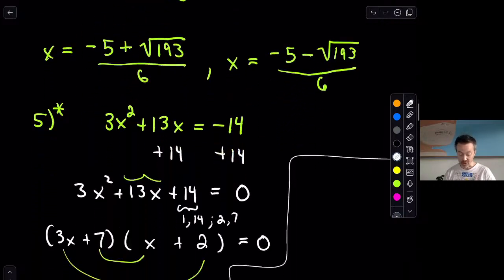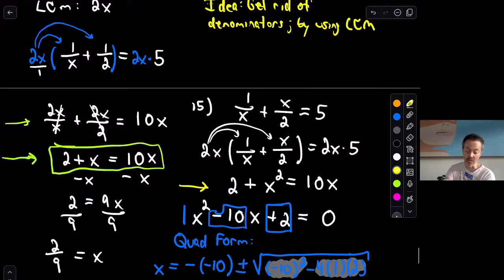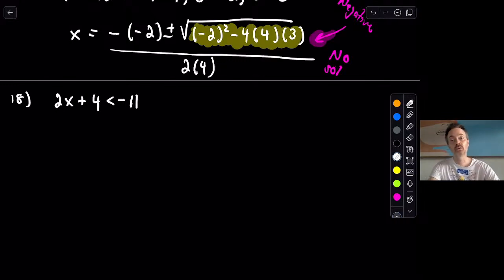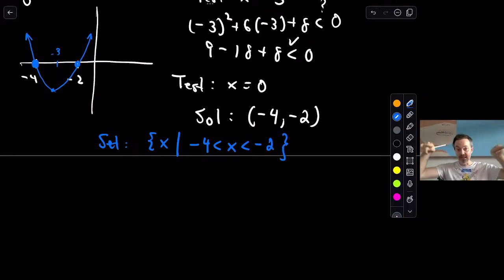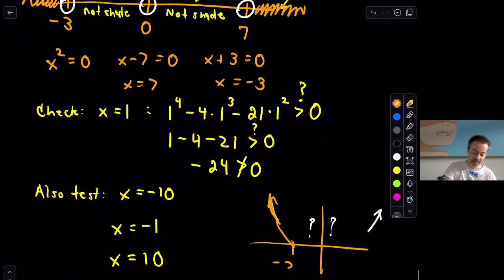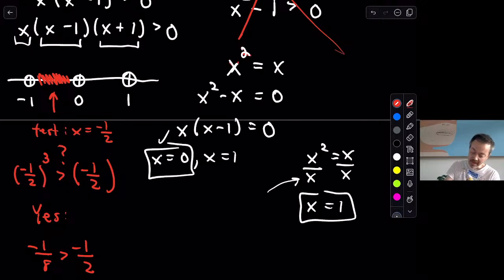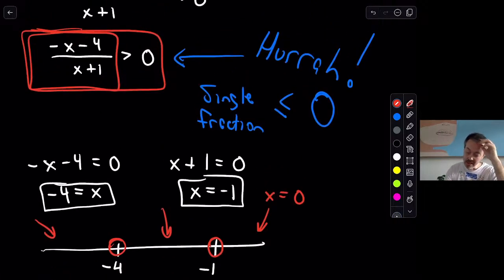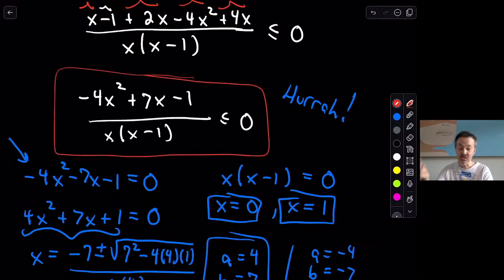Algebra Review LiveStream : Sunday August 4th, 3pm CT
Need an Algebra review?! (Yes, yes you do!)
A perfect 'all in one' Algebra review for just about anyone: those headed into Calculus, PreCalc, Algebra 2, SAT, ACT, standardized tests,  statistics, general review, etc..
I will be working through a bunch of questions and hopefully answering yours.
Please share this info on social media if you know of anyone interested!